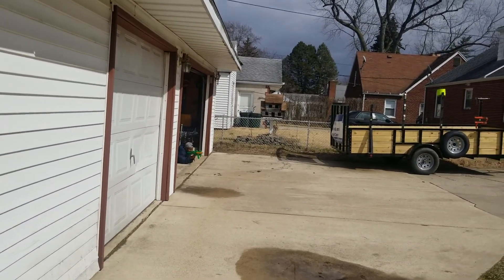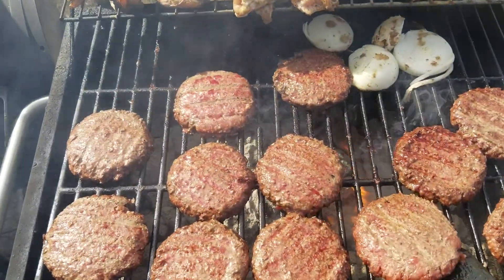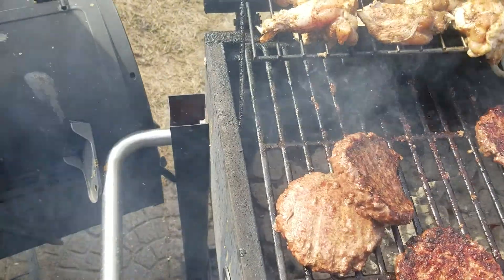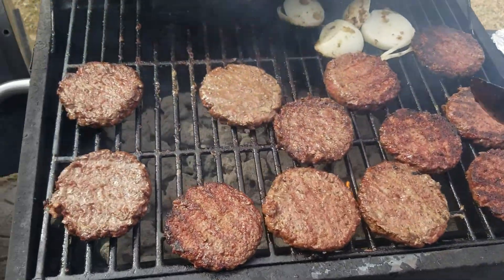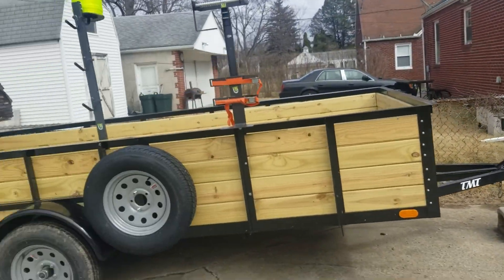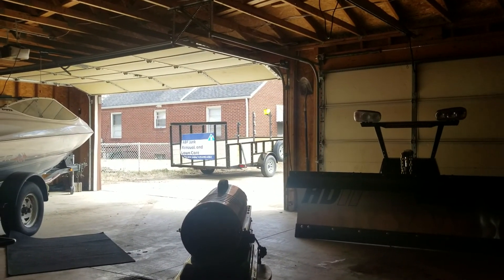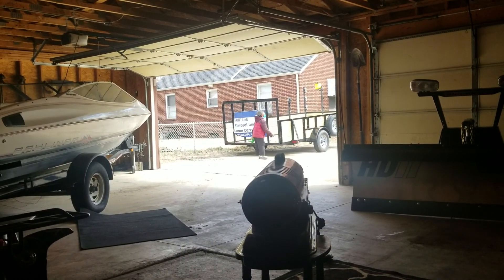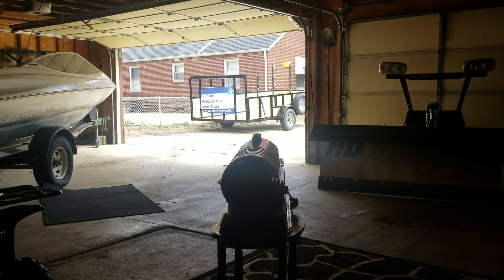Grill grill grill